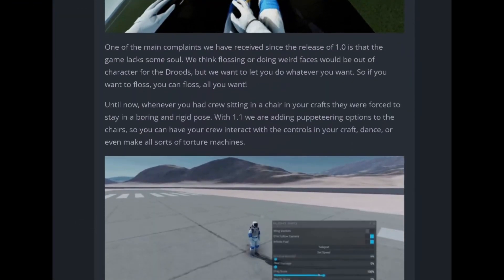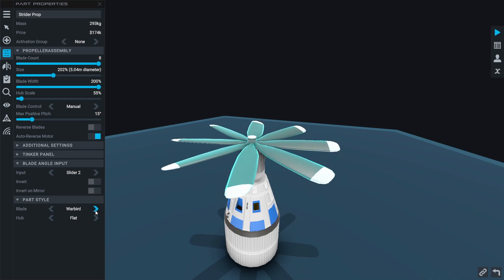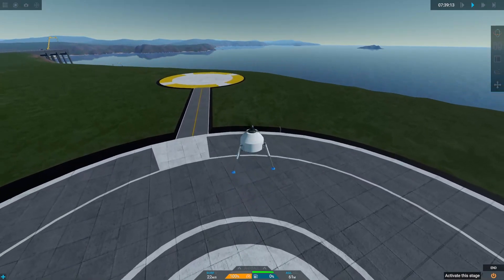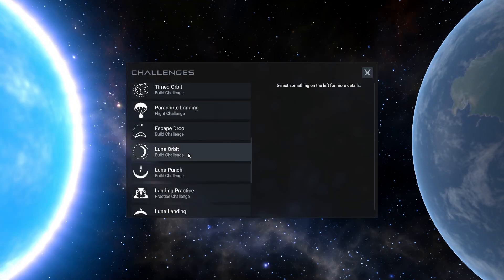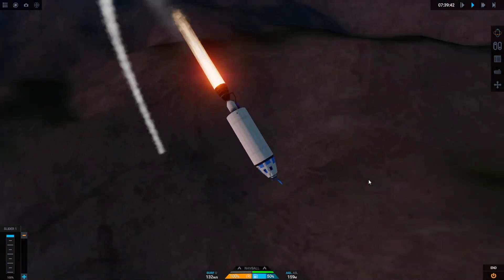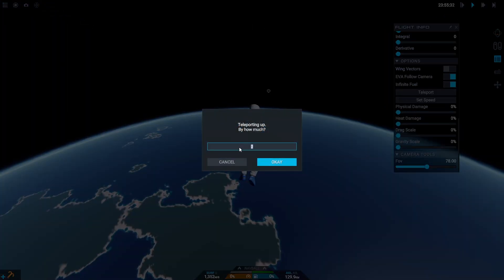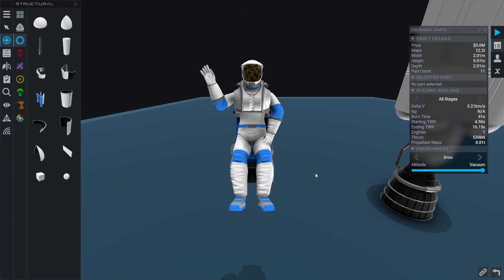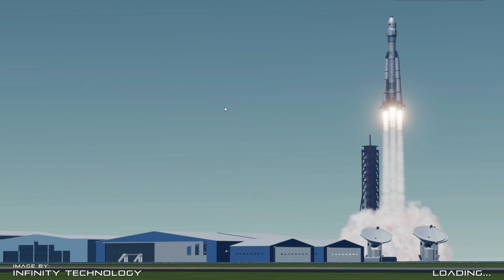Juno: New Origins: Insane New Parts And Features Coming With Update 1.1...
Update 1.1 for Juno: New Origins is in beta and it has some insane new parts and features that you're gonna wanna see

Edited: Cameron._.
Recorded: Cameron._.